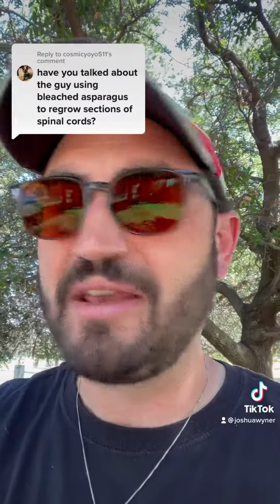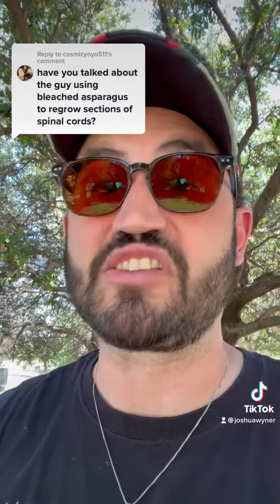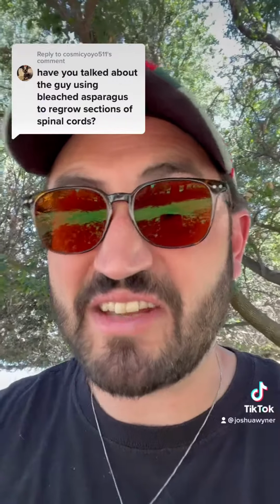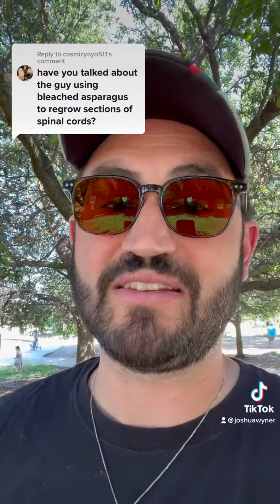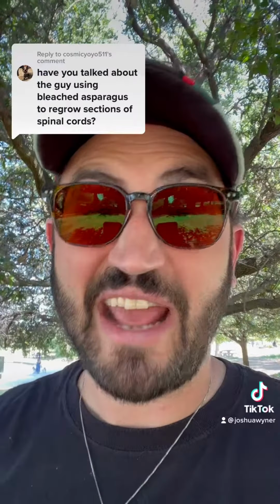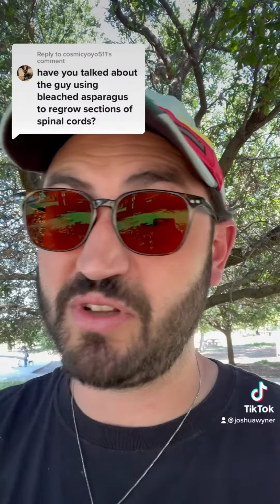Repairing spines with bleached asparagus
How is a scientist possibly regrowing spinal cords with asparagus?